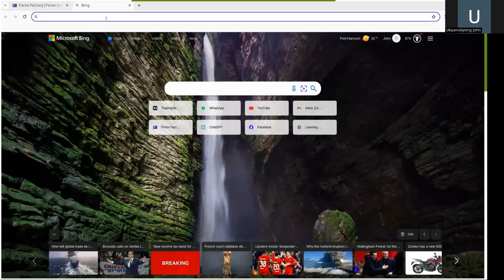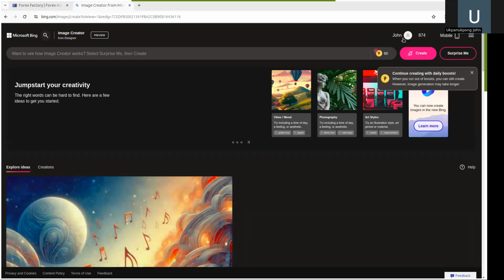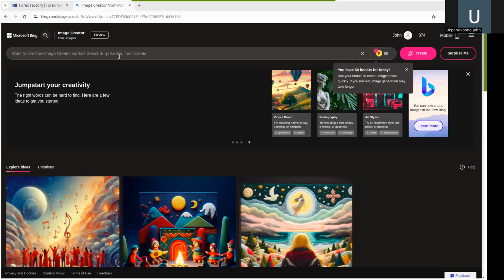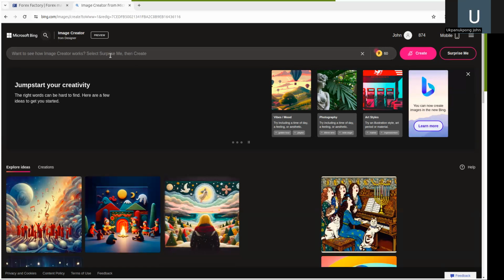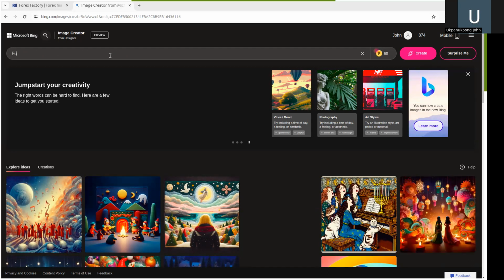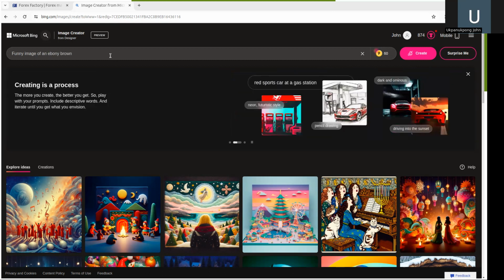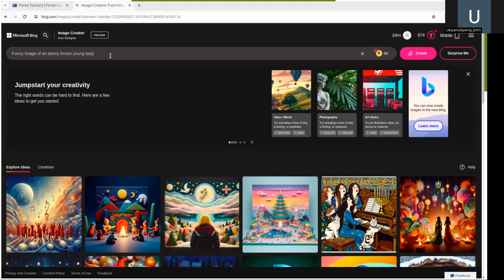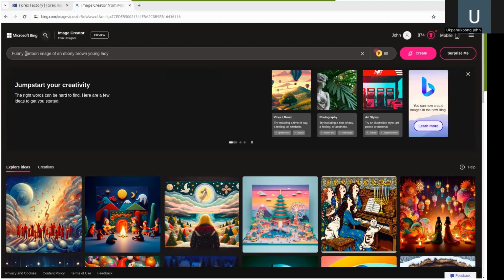How to make a simple Cartoon Image with AI